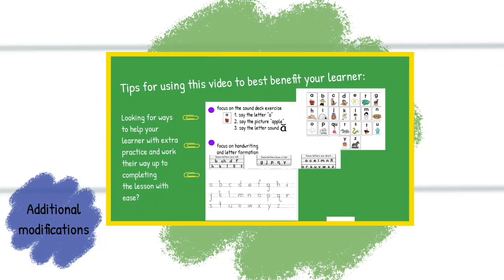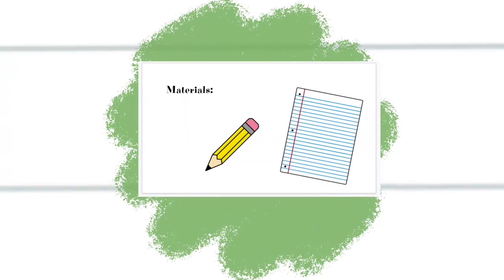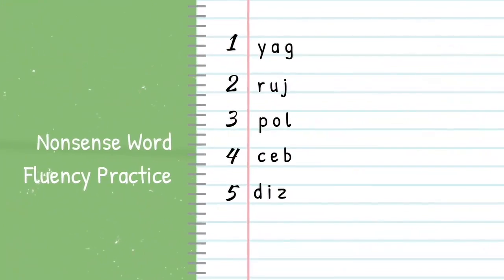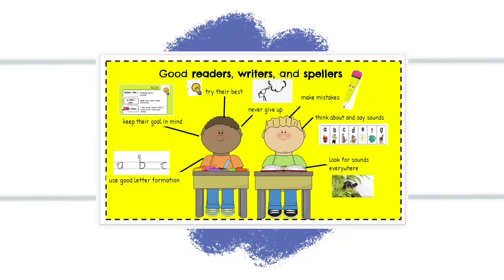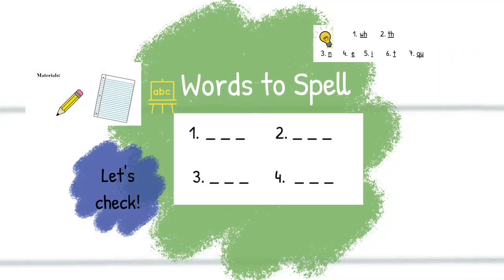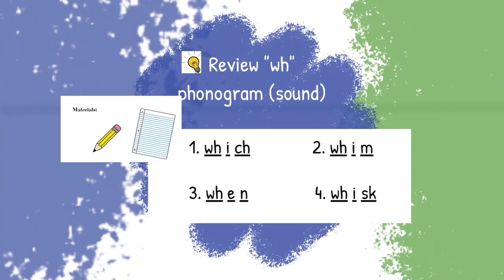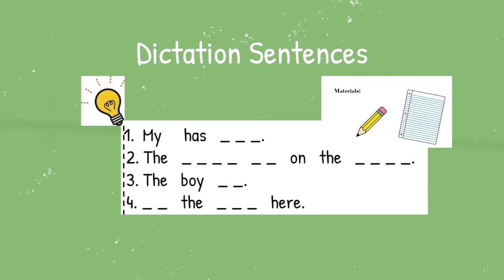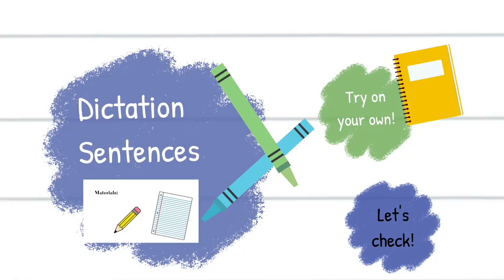Grade K 1 Aug 3 Reading Miss Bailey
Miss Bailey presents this week's Tutor Team topic:  Reading for Grades K-1.